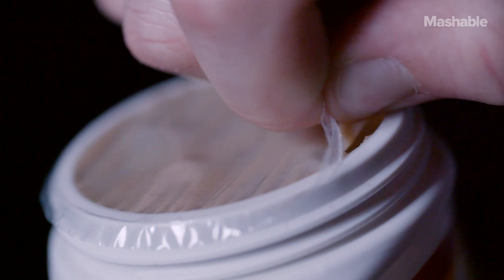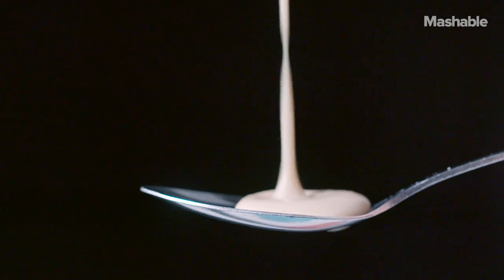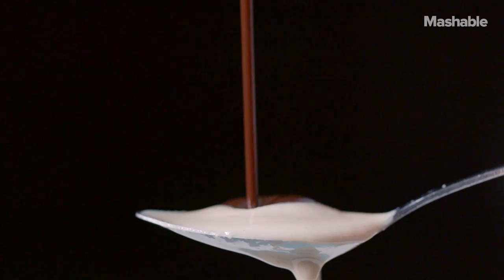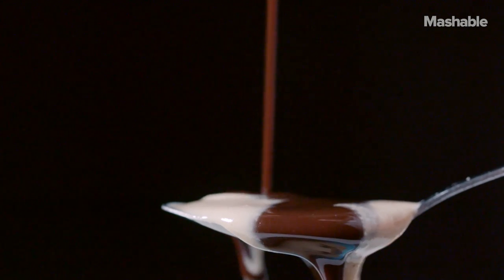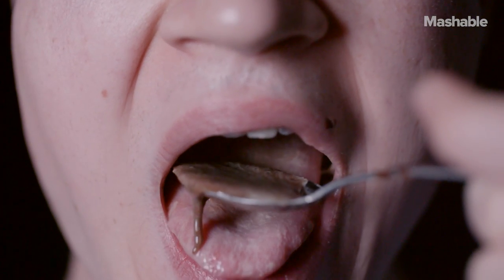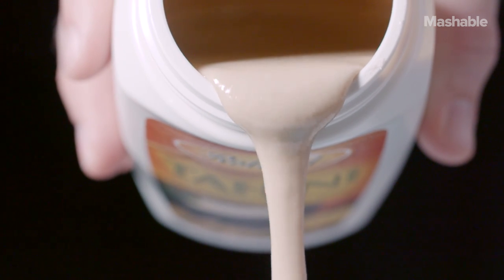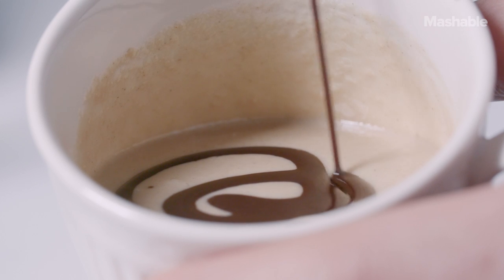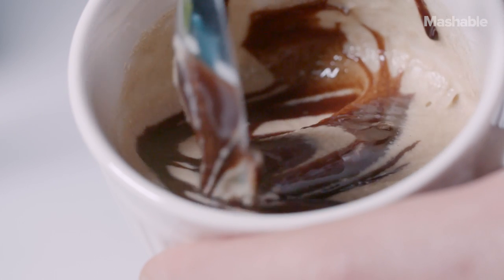I Eat Tahini Sauce & Chocolate Syrup | Mashable Secret Food Confessions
There's a reason why some food combinations are not popping up on your Instagram feed - they're not pretty. In this Secret Food Confession our anonymous subject enjoys eating chocolate syrup and tahini sauce.

Video Produced by Keith Hopkin & Noah Throop